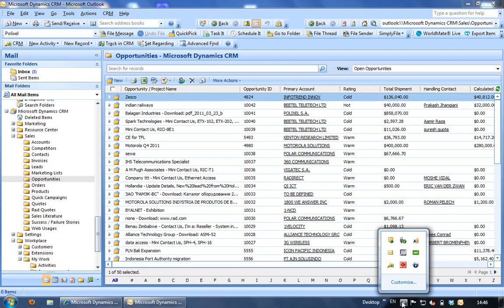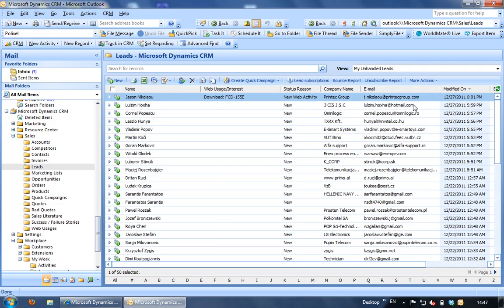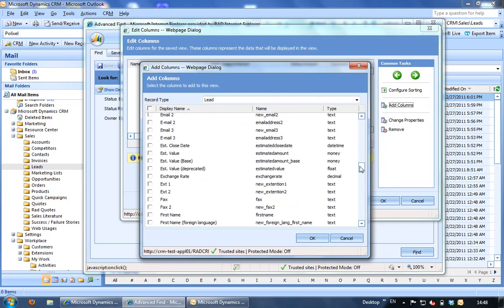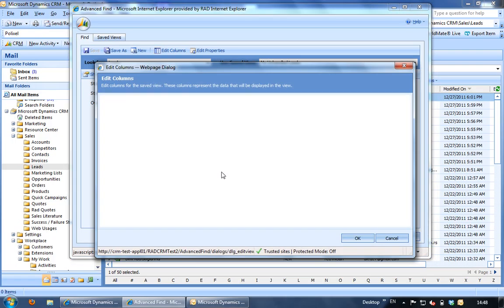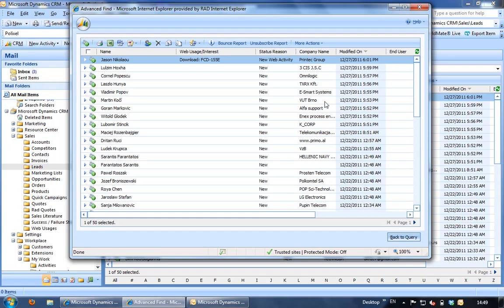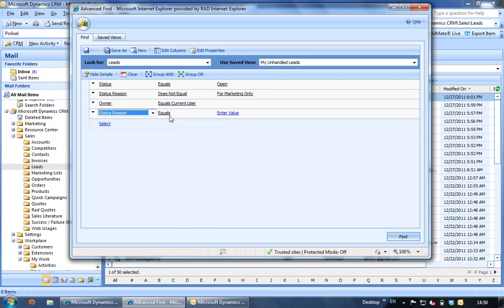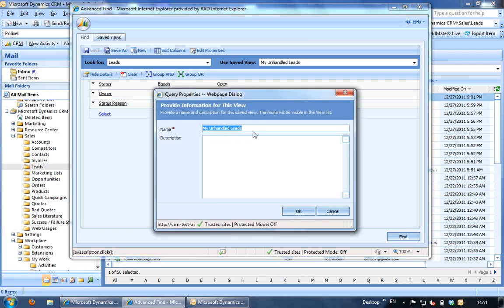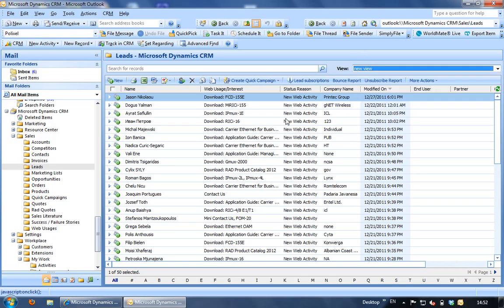Part 8 Create personal view